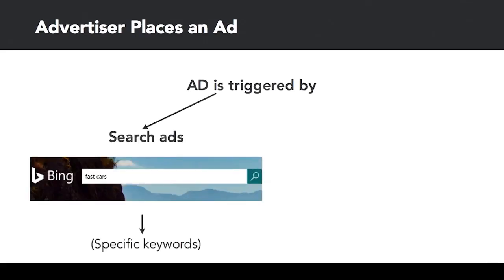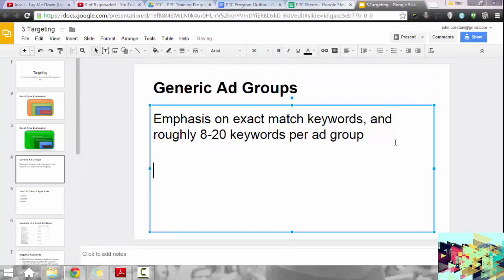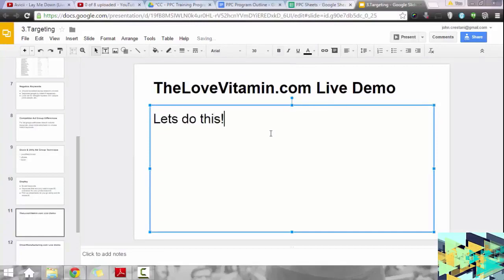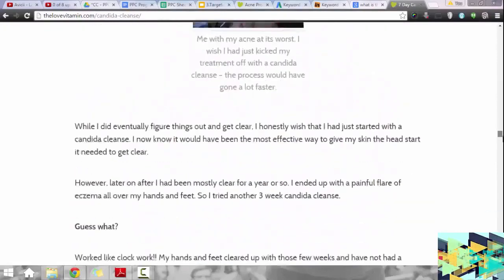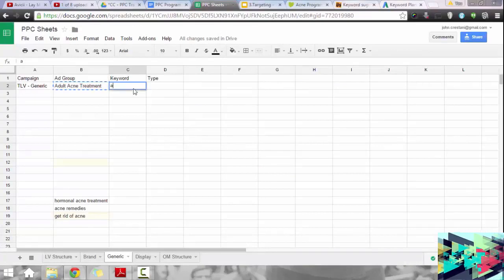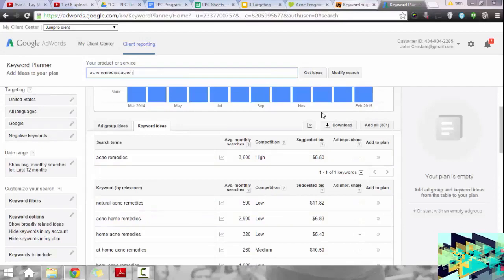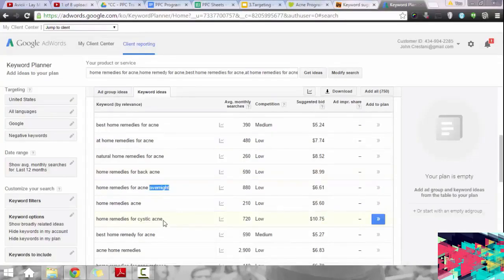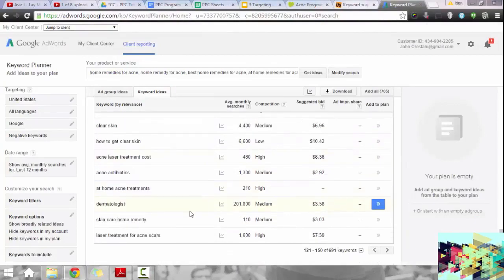Google Pay Per Click - How to Make PPC Ads in Google Adwards Part 1 - Tuthowto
With PPC, you only need to pay when someone clicks on your ad and visits your website. Ads can be placed on search engine results pages (SERPs) or websites related to your target keywords. The cost you pay for each click depends on the price you are willing to bid for the selected keywords, or in AdWords on Google, and to some extent on your "Quality Score". The higher your bid (on Google, the higher your quality score), the better your chances of getting your ad at the top of the ads displayed on the page. If managed carefully, pay-per-click advertising can help you attract potential customers to your website and convert them into paying customers.

Google AdWords makes pay per click promoting simple to oversee. You make a record, select likely watchwords, compose your promotion and afterward place your bid per snap and set your day by day greatest for your focused on catchphrases. You choose if you need your promotions to show up just on Google's inquiry pages (Search Network) or on other Web locales (Content Network - Google AdSense) or both. You can likewise utilize webpage focusing on that permits you to choose singular sites where your promotions will show up, for example, on this About Home Business site.

Your advertisements are liable to Google's endorsement however the endorsement cycle and dispatching your promotions happens incredibly, rapidly.

There are a lot of destinations that need to have your advertisements, as well, since bringing in cash with Google AdSense has become its very own hot business. At the point when locales place your Google AdWords promotions on their site and a connection is clicked, part of your Google AdWords installment is coordinated to the proprietor of the site through Google AdSense.

PPC may be an critical part of your net advertising, and especially, search engine advertising and marketing strategy. You could also take a reasonably priced online path to research the bits and bobs of pay in line with click advertising and marketing to improve your talents. Using a pay in step with click (percent) marketing campaign effectively can result in extended site visitors on your internet site and elevated income in your commercial enterprise. Google adwords features a pleasing set of gear for managing your pay in line with click advert campaigns. Their online tutorials make it easy to understand, put in force, and control on-line advertising on your website. The usage of google adwords is a outstanding getting to know enjoy. Because of the clean to use monitoring features, you can even learn from your google adwords mistakes by using seeing which centered keywords bring about conversions and which do now not. In case you want to use google adwords you may need to first create a google account.

PPC advertising is simply one of the many gear available to domestic companies in relation to on-line advertising and marketing

@videomarketingviral @StockMarketकाBull